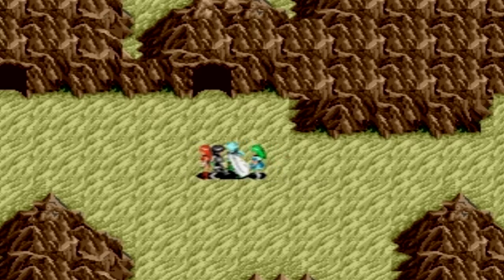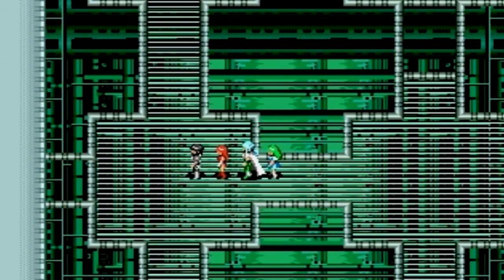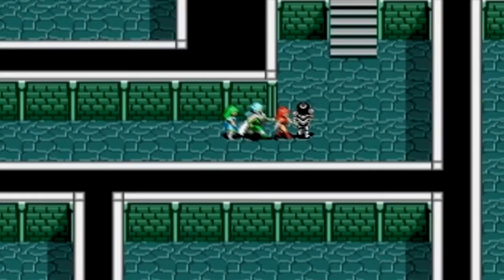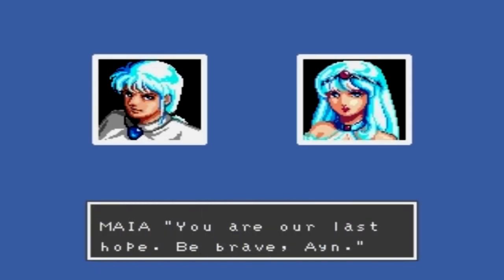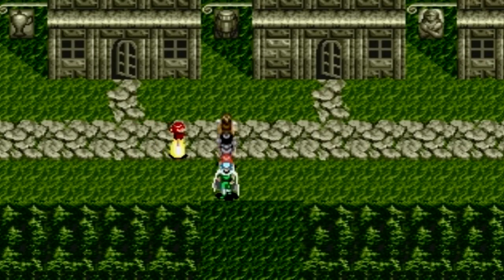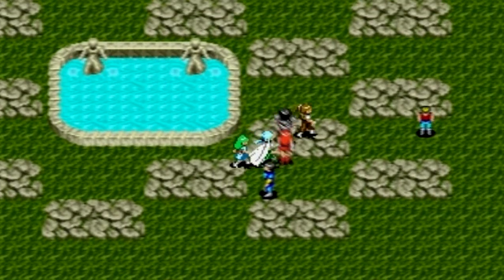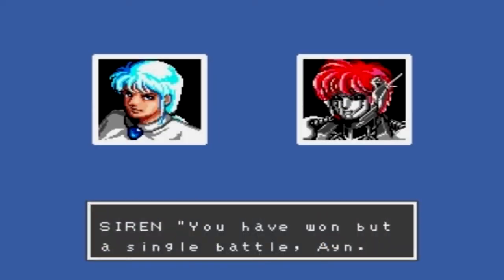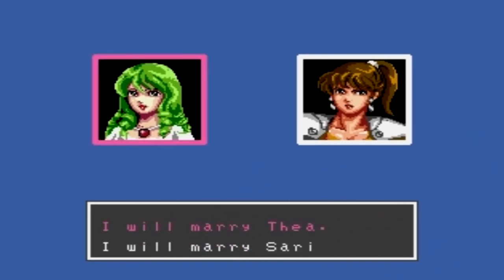IPG IPAT: Phantasy Star III: Ayn (Generation 2) - Chapter 3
This is the last chapter of Ayn's story.

Using the Twinsruby Ayn and co travel through the cave passage leading them into the world of Landen, his father's homeworld. He travels to Landen Castle to retrieve the Power Topaz in a fighting contest with Sari, Lena's daughter and the Queen of Landen. Sari joins forces with Ayn after that.

After returning to the cave in Aridia, Lyle tells him to return to Draconia and head for a cape south-east of Endora. Lyle meets him there, telling Ayn the truth of Maia's disappearance before he dies. Thanks to Lyle, Ayn reaches Techna, the city leading the way to "Satellite", the sanctuary for the Layan survivors and the lair of the machines' leader.